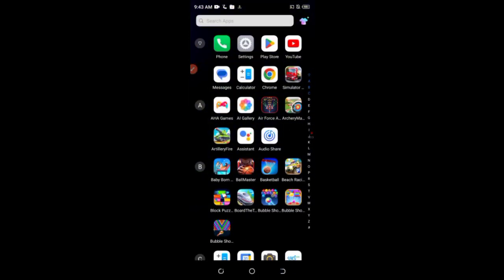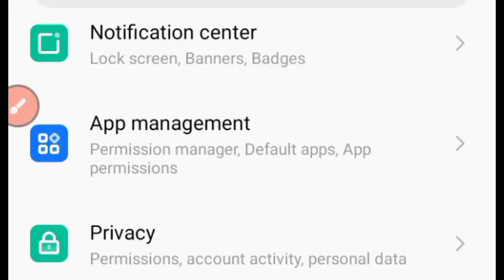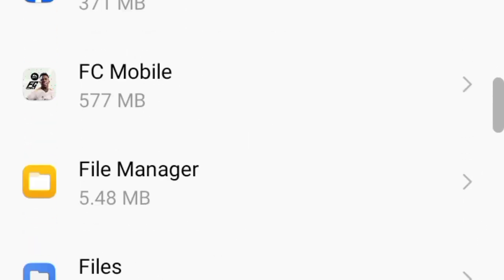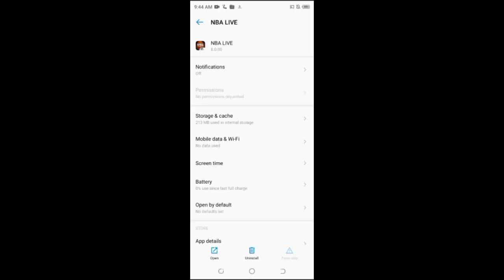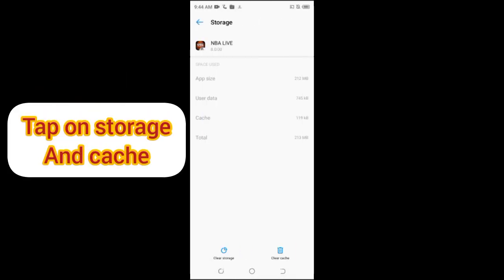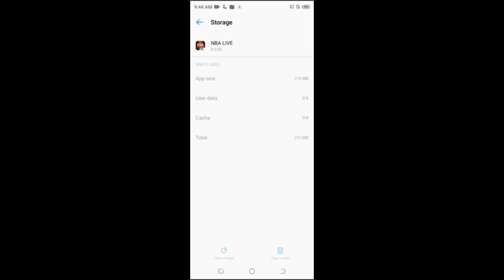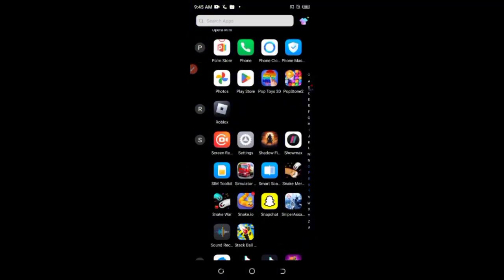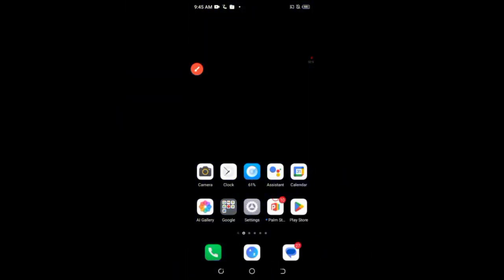nba live mobile not opening | why nba live mobile is not working